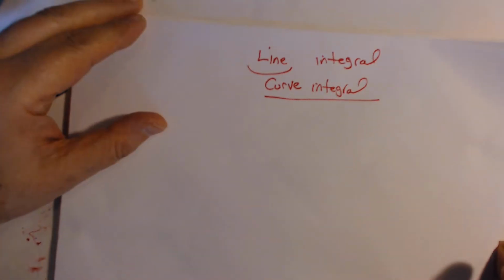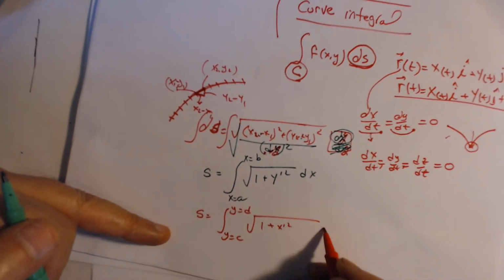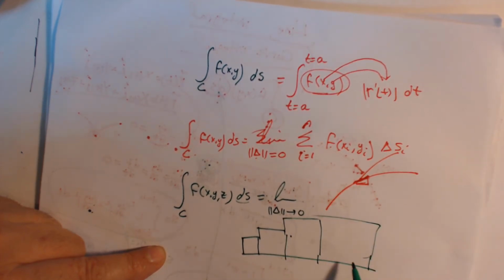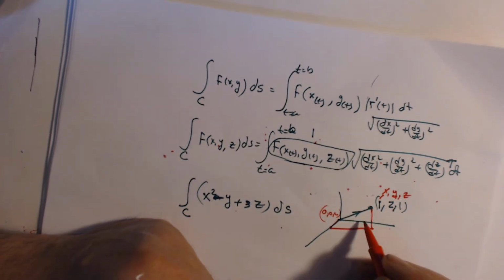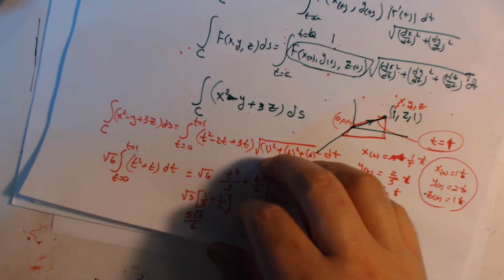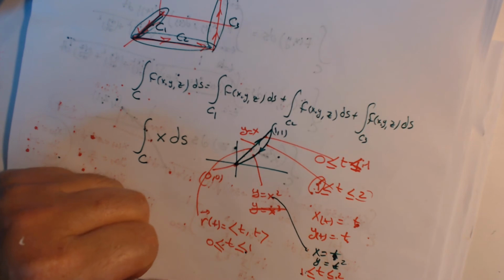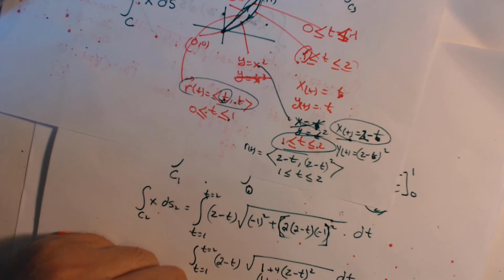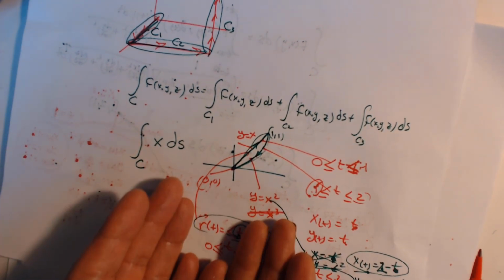Evaluating the Line Integral using scalar integrands- Professor Mohammad Ganjizadeh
Changing a Line Integral into a definite Integral using Parameterization